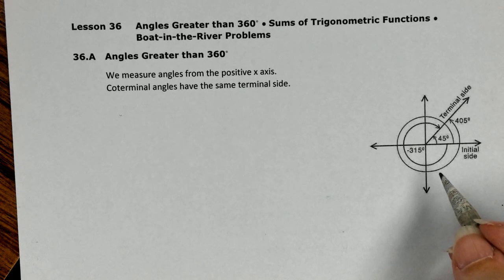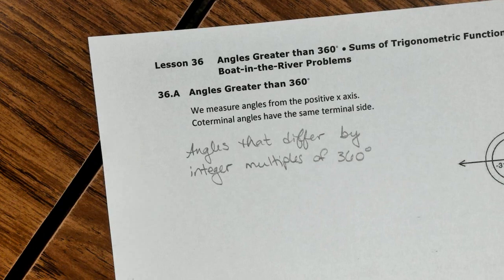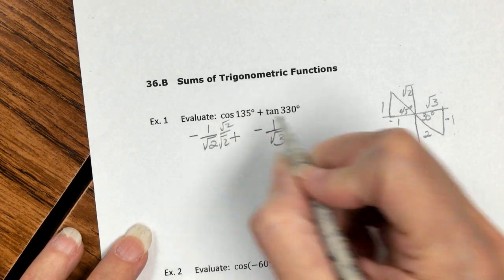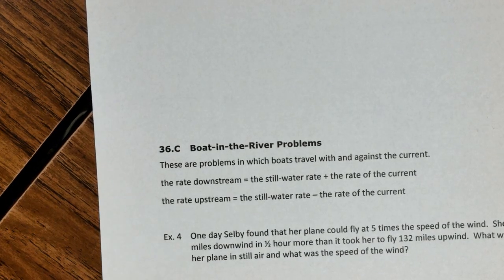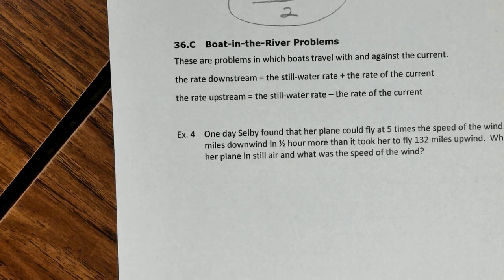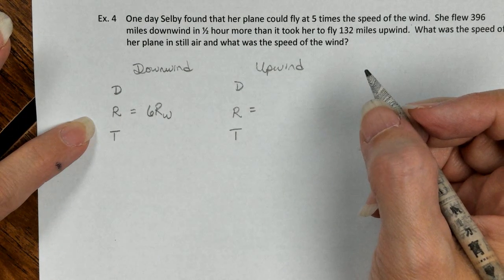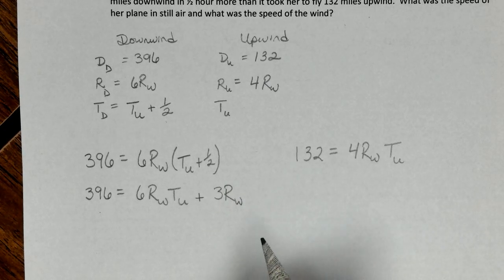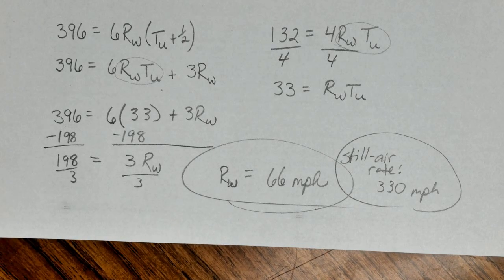Adv Math Lesson 36